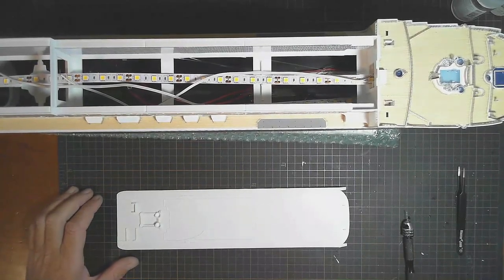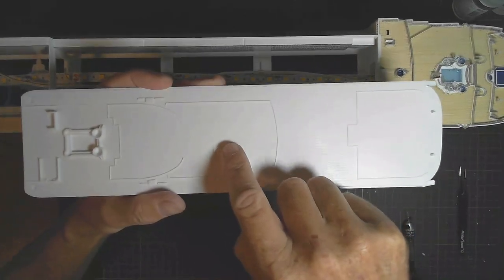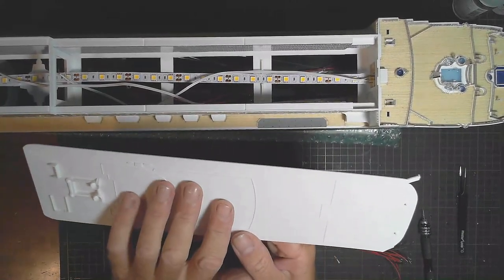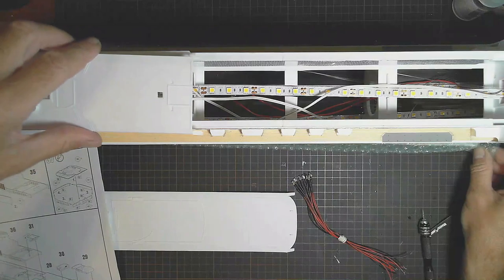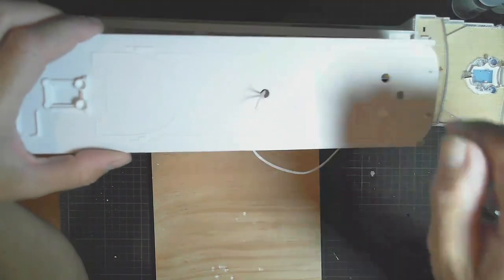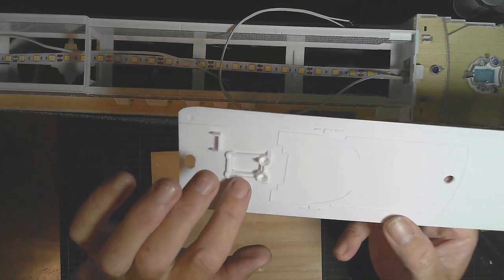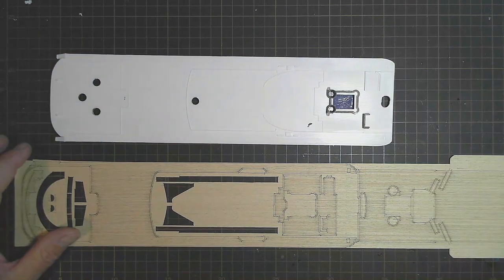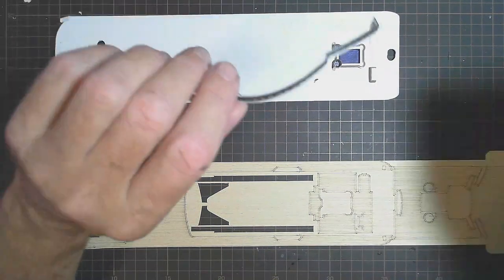Revell 1/400 Queen Mary 2 Platinum Edition Build Part 16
* ABOUT ME
* MANUFACTURES
Trumpeter
Tamiya
Revell
FlyHawk
Bandai
Academy
Airfix
* PLEASE HELP